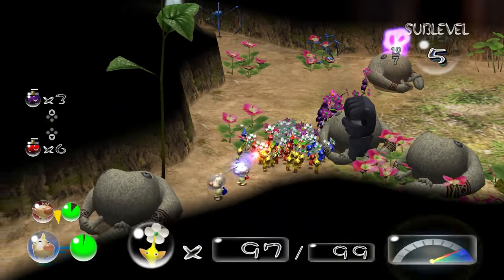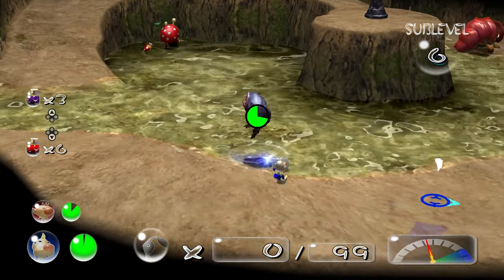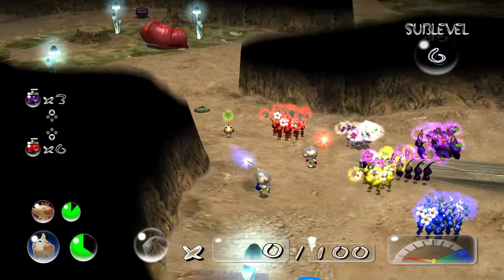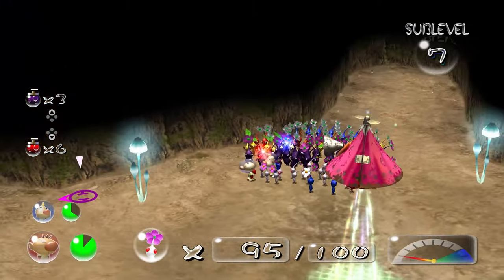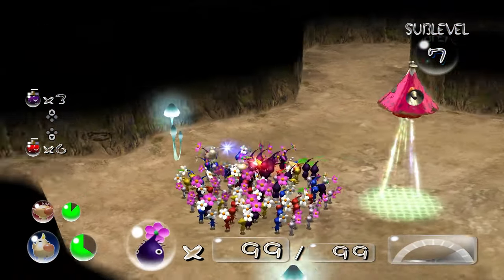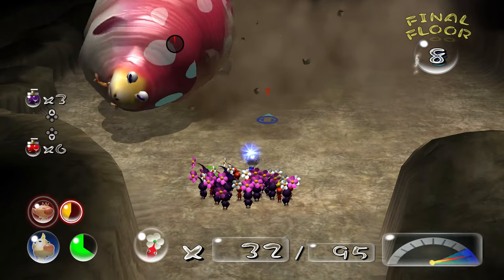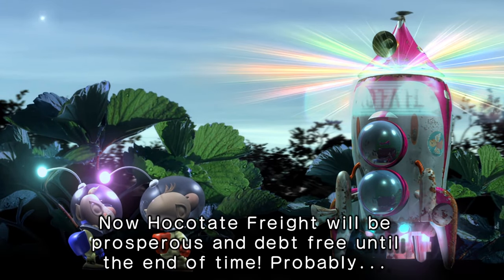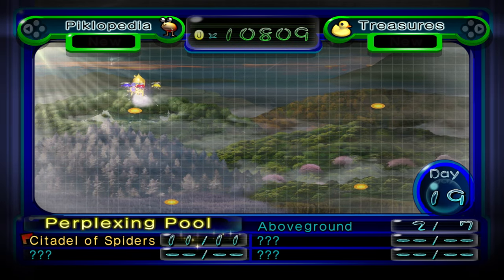Let's Play Pikmin 2 #17: The Debt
In this episode, we finally get the treasure to pay off our debt and head on home! Or do we?